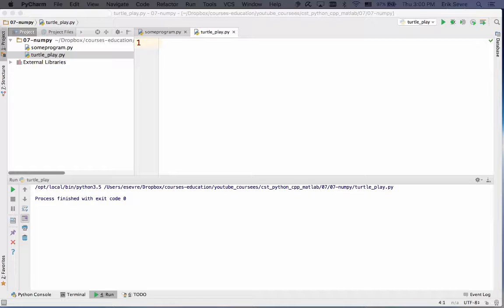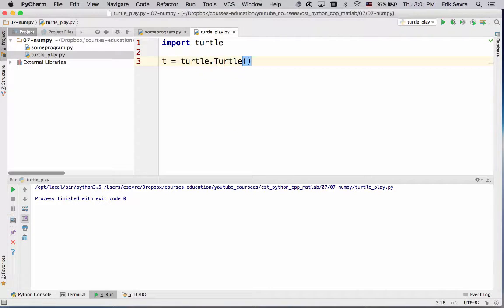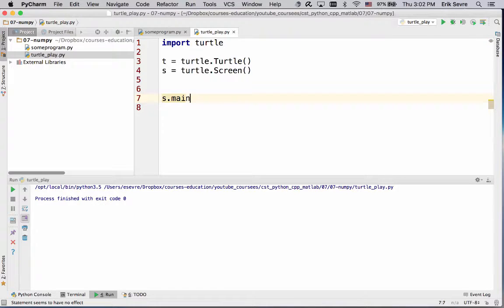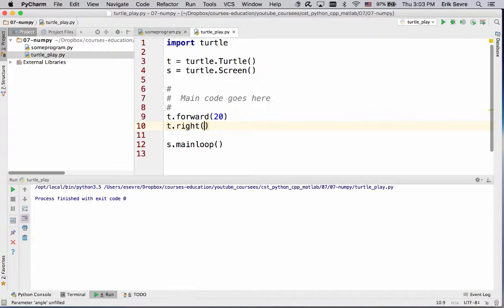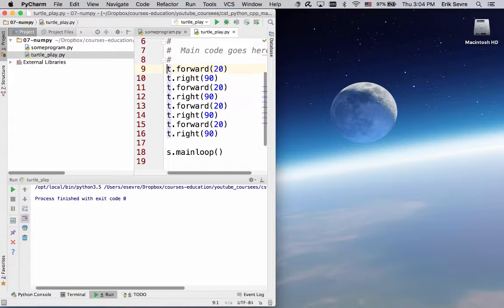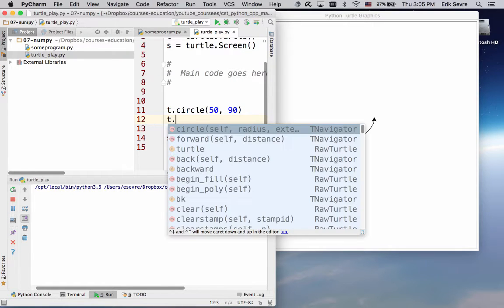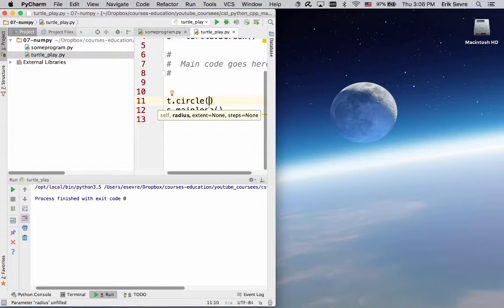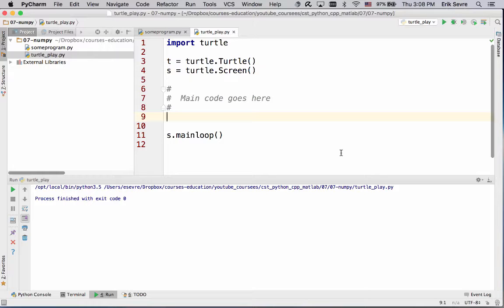07a - Python turtle package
Here we look at using the turtle package to draw shapes in python.